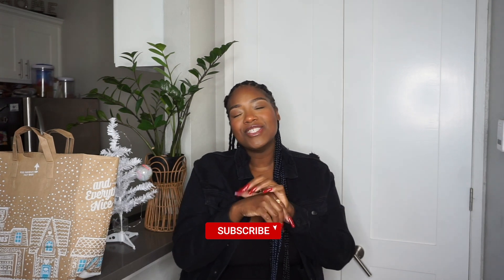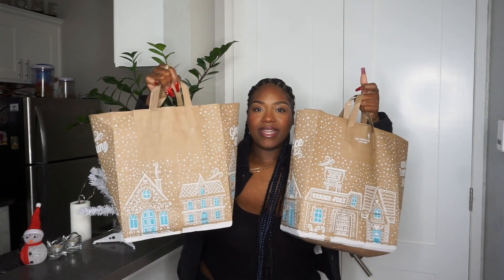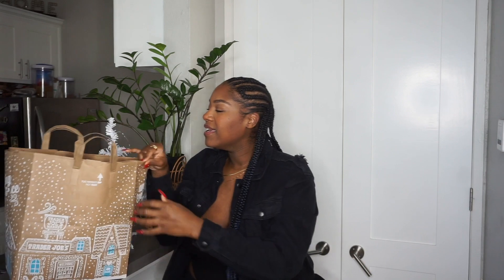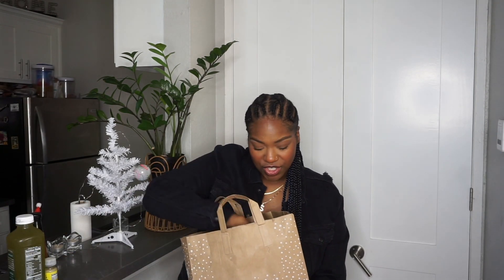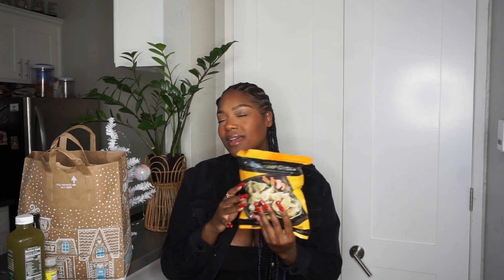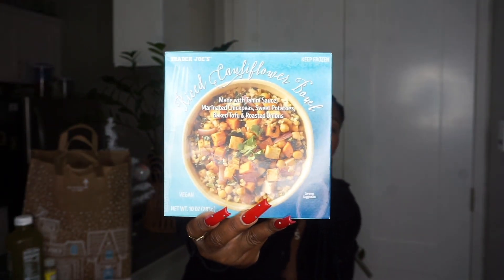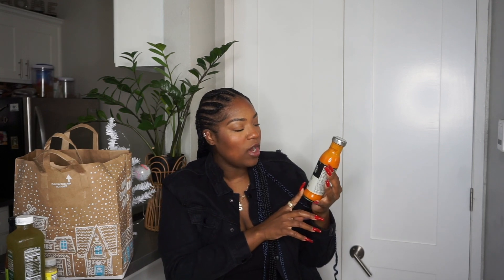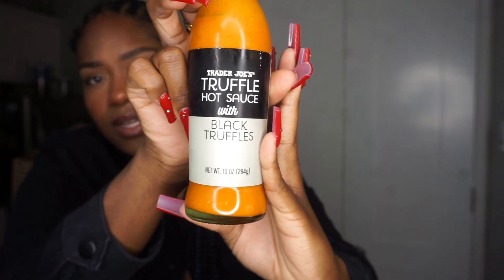TRADER JOE’S MUST HAVES | MY FAVORITE ITEMS | VLOGMAS DAY 10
I’m 1000% in love with T Hoes, I can’t deny it lol
I’m there every week! Let me know your guys fav items in the comments down below 🫣😋